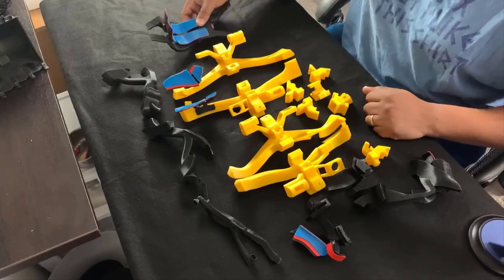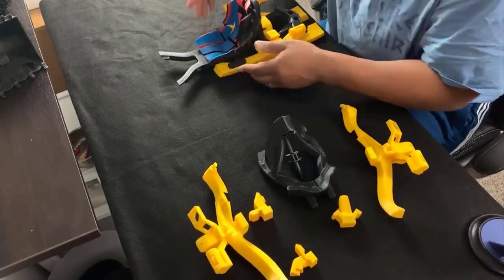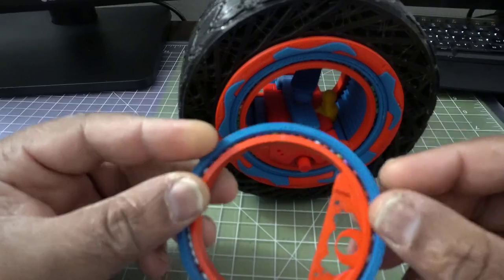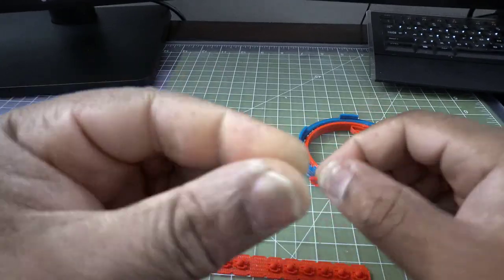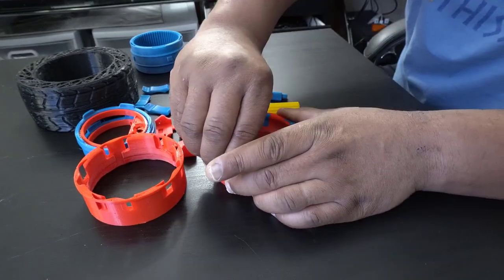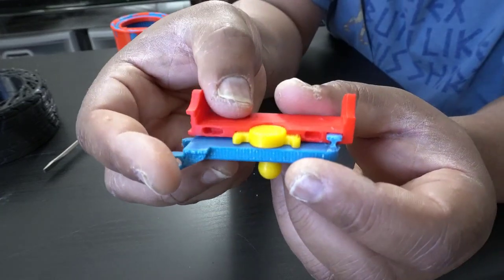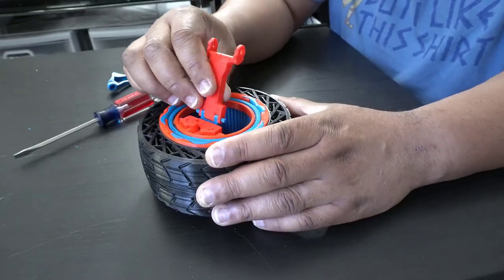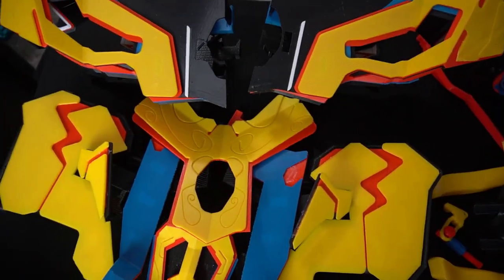3D printed Go Kart pt3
This is the 3rd in the series on the 3d printed scale go kart.  in this vodeo I go over the assembly of the frame, the front and rear wheel assembly, and the 3D printed ball bearing construction.

Wippit Link
Form Addict